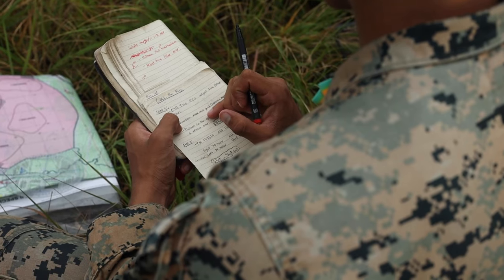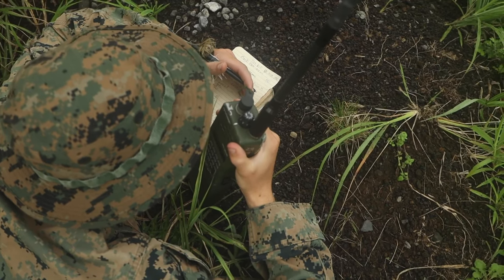Exercise Fuji Viper 22.5 Forward Observers in the Indo-Pacific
U.S. Marines with 3d Battalion, 3d Marines call for mortar fire during Exercise Fuji Viper 22.5 at Combined Arms Training Center, Camp Fuji, Japan, Sept. 7, 2022. Exercise Fuji Viper exemplifies a commitment to realistic training that produces lethal, ready, and adaptable forces capable of decentralized operations across a wide range of missions.

Fuji Viper 22.5 Forward Observers
JAPAN
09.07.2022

3/3 is forward deployed in the Indo-Pacific under 4th Marines, 3d Marine Division as part of the Unit Deployment Program. (U.S. Marine Corps video by Sgt. Kallahan Morris)

Film Credits: Video by Sgt. Kallahan Morris
3rd Marine Division